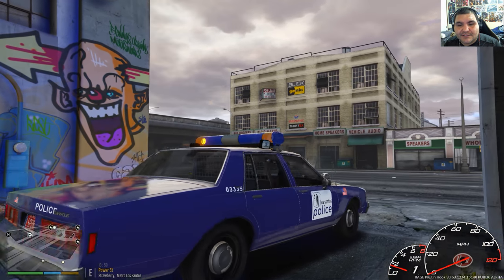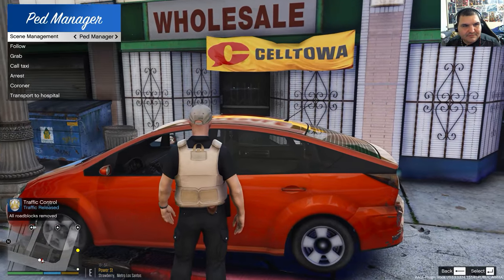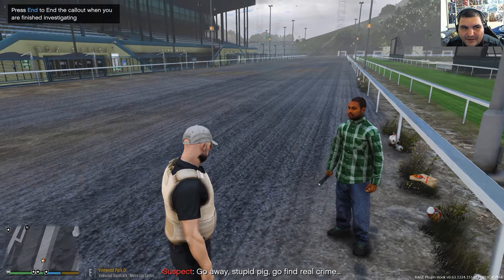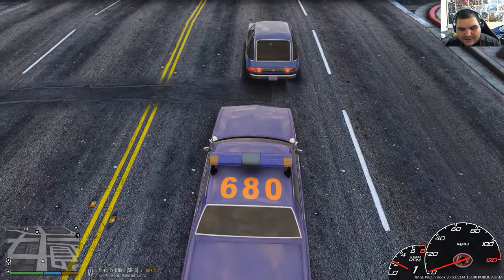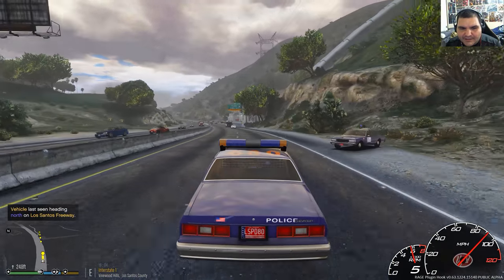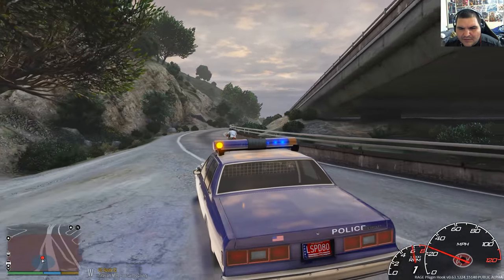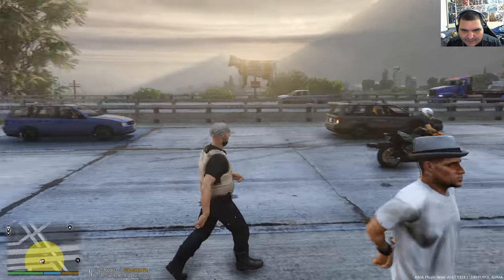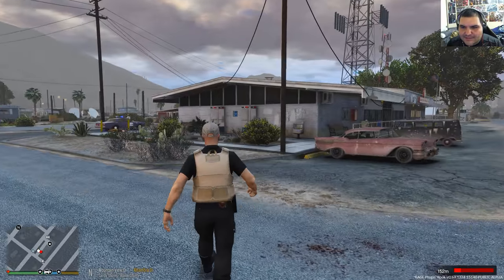GTA V LSPDFR 1985 Impala Dispatch And My First New Laptop